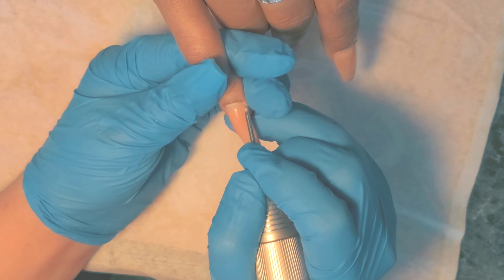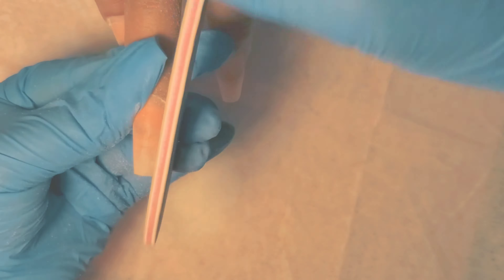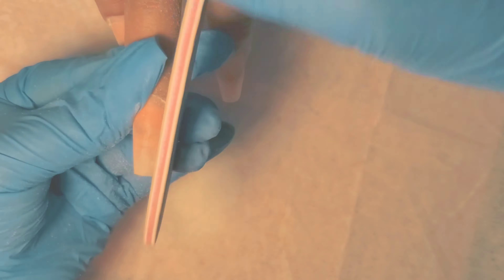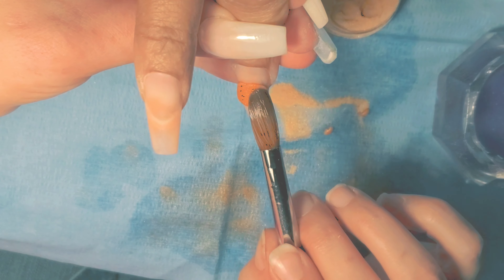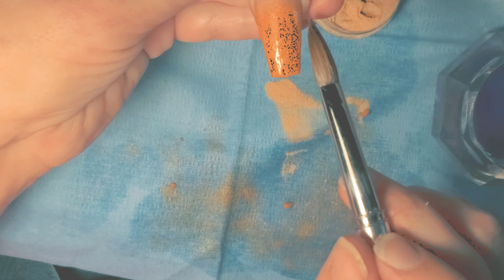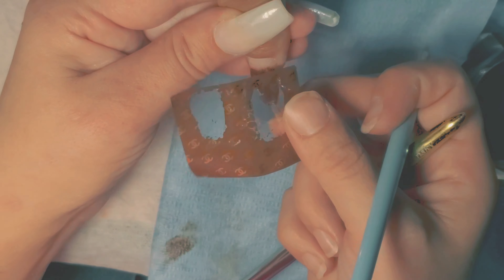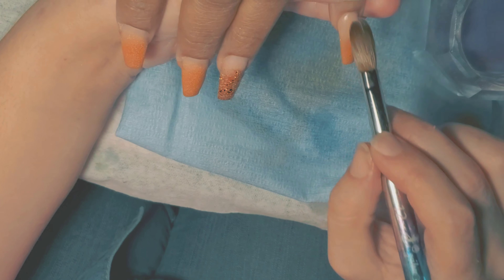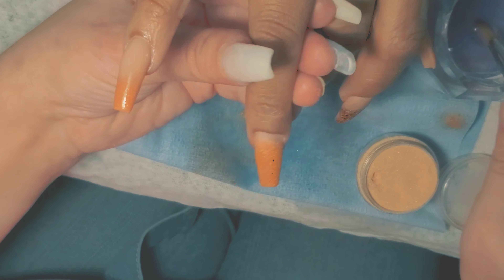Autumn 🍂 Acrylic Nails 💅|Chanel Foil Attempt|Fall Glitter Mix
Hey Everyone Welcome back to another nail video, I hope you all like these. They're definitely giving me autumn vibes. Any questions comments or constructive criticism feel free to pop em below guys k. Love u all

US $7.60 | Large Barrel - Gold/Silver - WILSON Tungsten Carbide Nail Drill Bit Electric Manicure Drill & Accessory

US $0.99  40%OFF | SAVILAND 500pcs/100pcs Coffin Nails Tips Press On Nails Comfortable Full Cover Clear Nails Fake Poly Nail Gel Manicure Set Tools